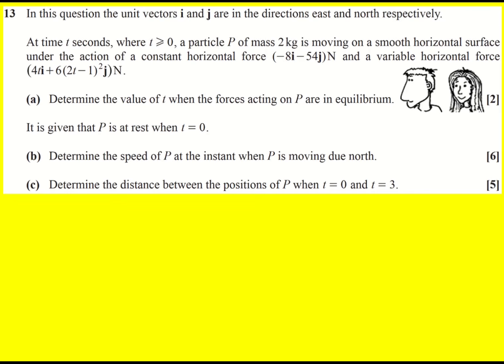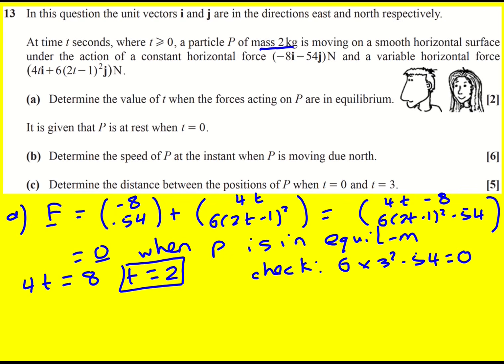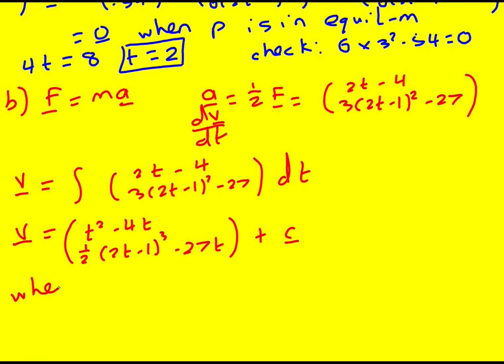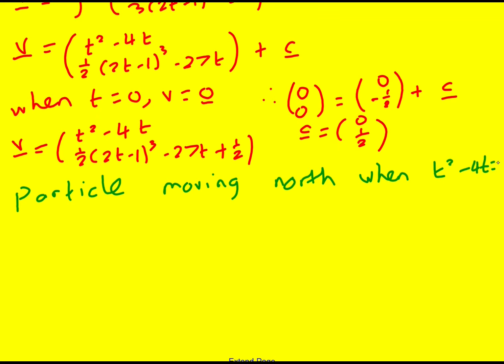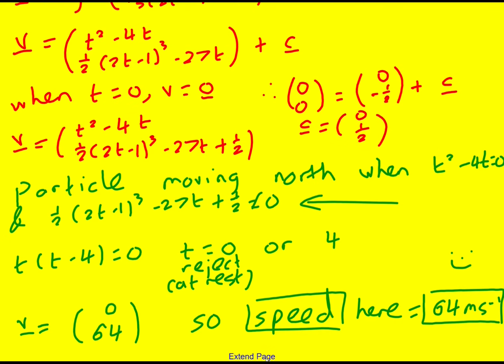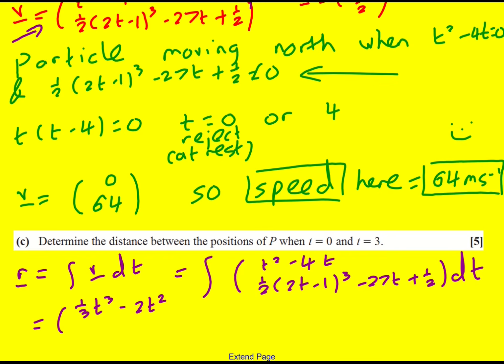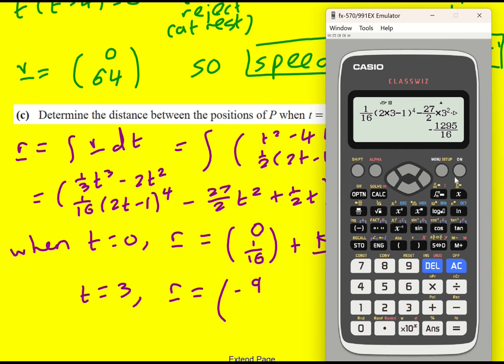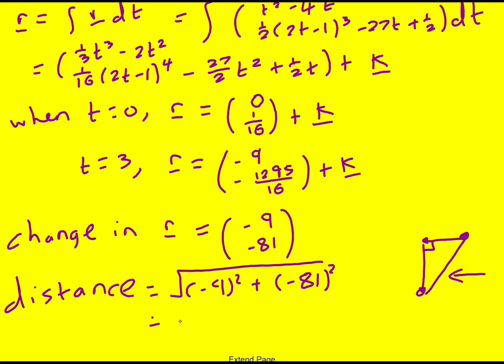AL OCR Jun 2021 paper 3 pure/mechs q13 (Maths A Level)